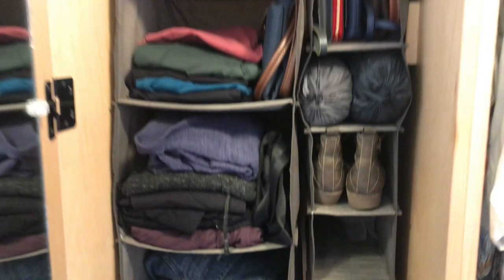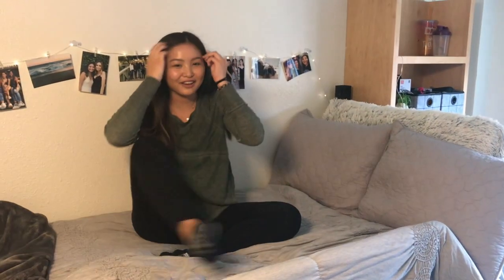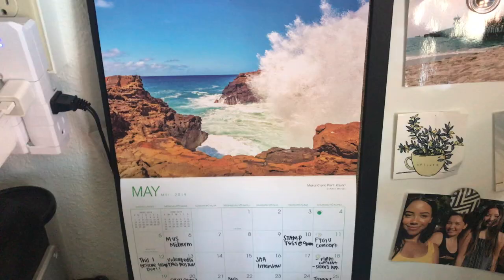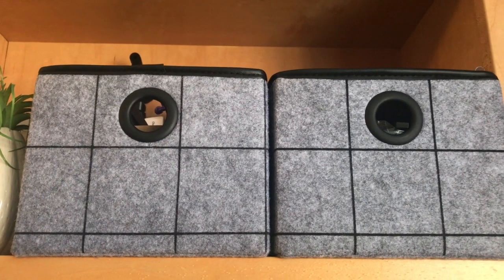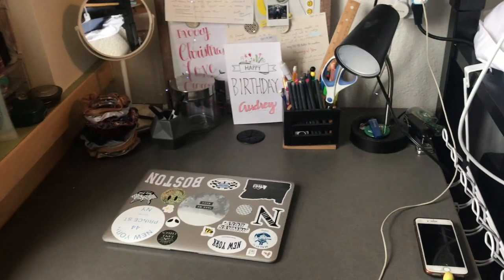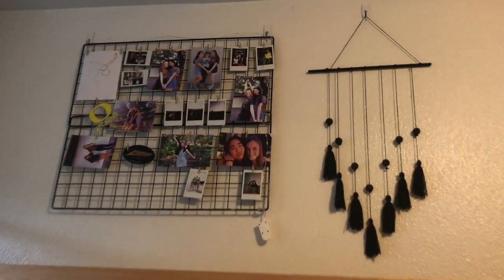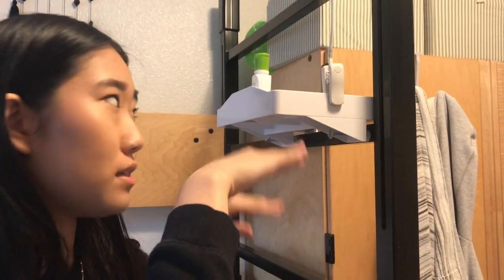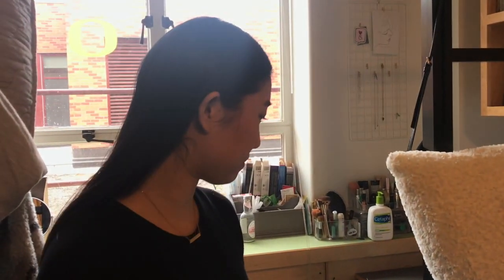UO DORM TOUR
Hi loves, here's a glimpse of my dorm at the University of Oregon!
xoxo,
Court